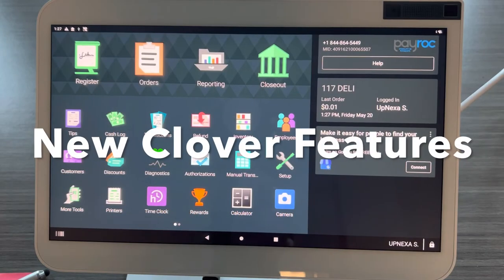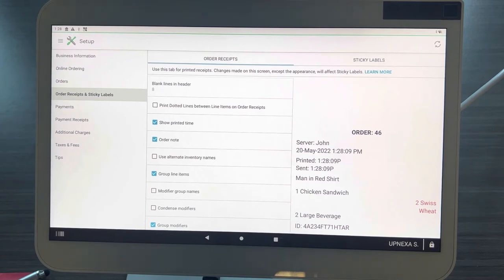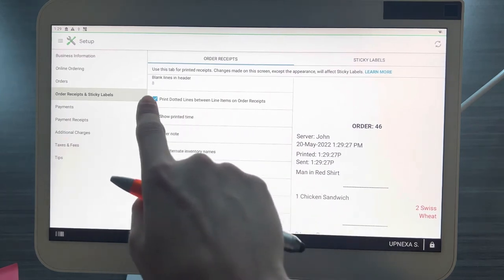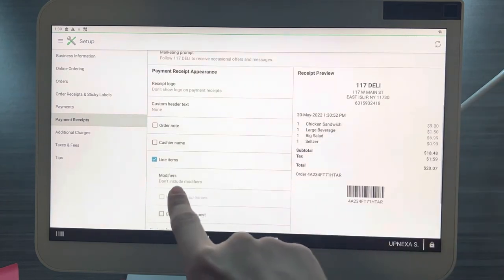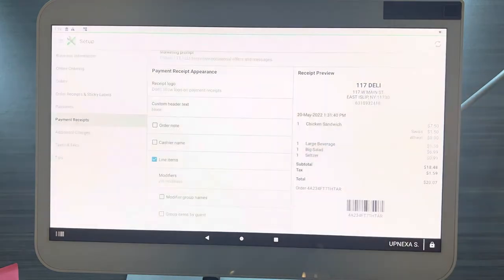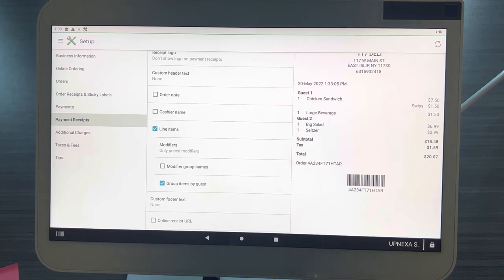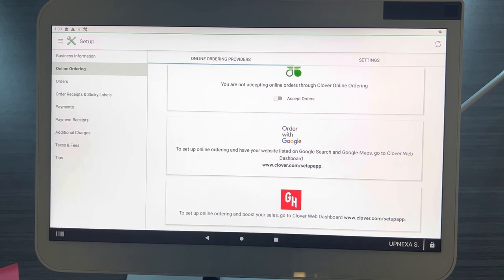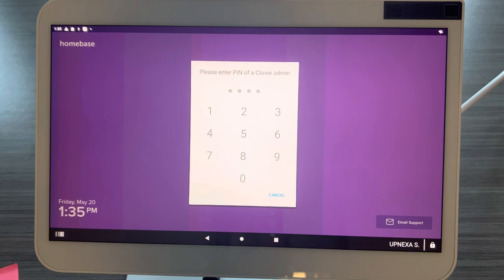Clover POS - 2022 Clover POS Update and New Features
In todays video, the UpNexa team goes over the brand new features on the 2022 Clover Station Duo.